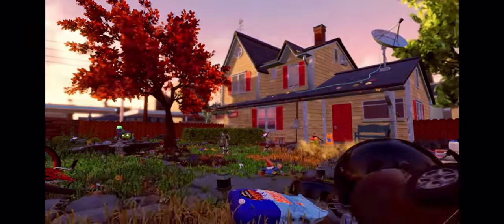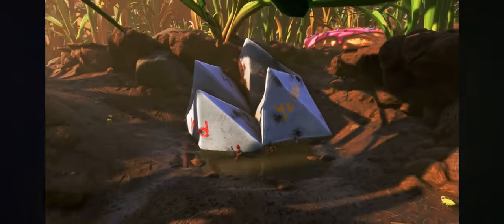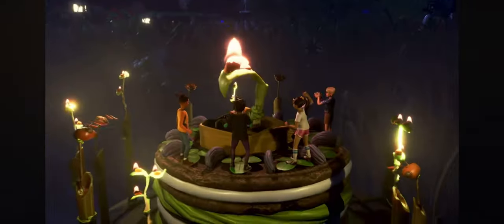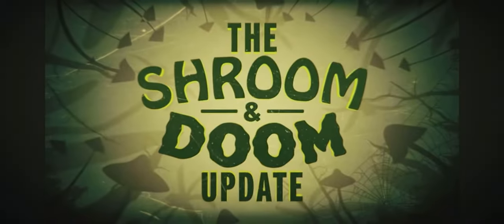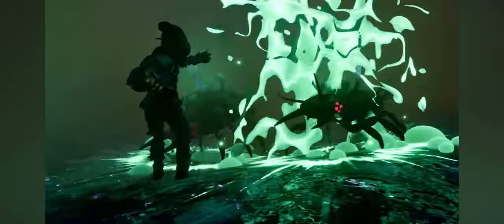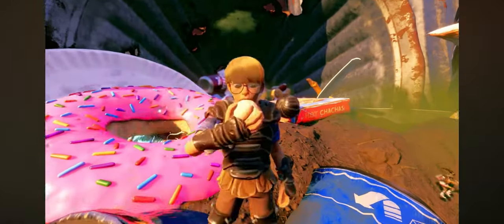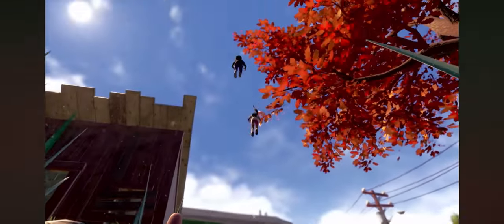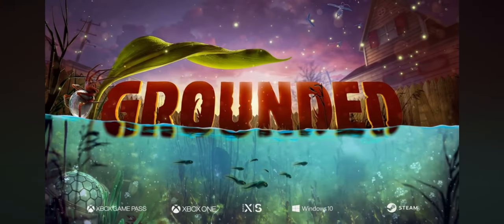Grounded Starter Guide 2024, Tips & Tricks,Fully Yoked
Welcome to the ultimate guide for getting started in "Grounded"! I wanted to put this together with Grounded on PlayStation 5, Grounded on PlayStation 4 and Grounded on Nintendo switch  releasing soon. In this video, we'll walk you through everything you need to know to survive and thrive in this incredible backyard adventure. From basic survival tips to advanced strategies, I’ve got you covered.

Topics that will be covered:
Getting Started in Grounded (Grounded Gameplay)
Grounded Survival Basics
Grounded Crafting and Grounded Base Building
Grounded Advanced Strategies/Tips
Grounded Exploration Tips
Grounded Progression and Upgrades

Whether you're a solo player or teaming up with friends, these tips and strategies will help you conquer the backyard and uncover its secrets. Happy exploring everyone and if todays guide was helpful then consider leaving a like and subscribing to see more survival game guides and playthroughs like grounded, Ark and subnautica in the future.

Outro: Xenogenesis by  TheFatRat